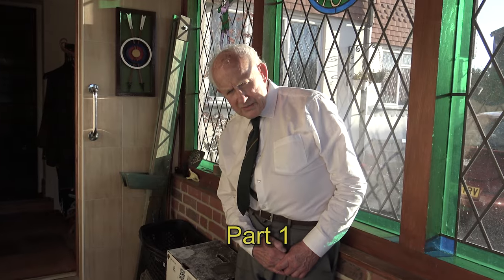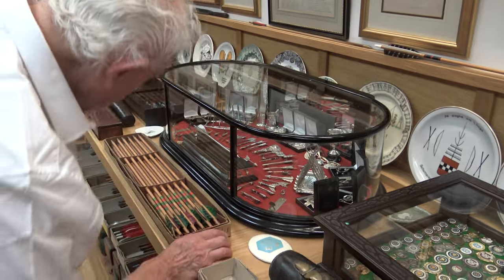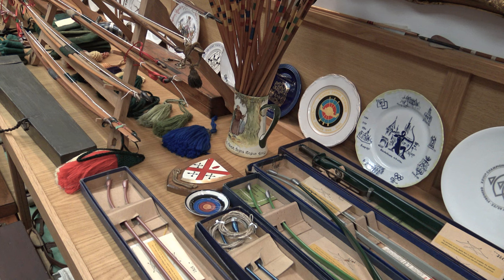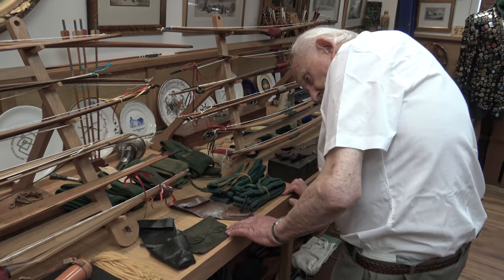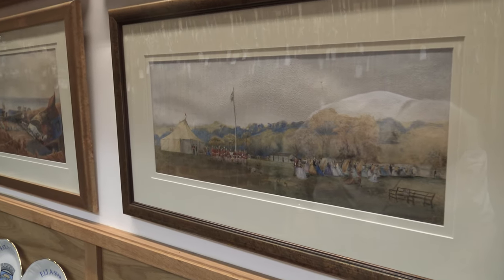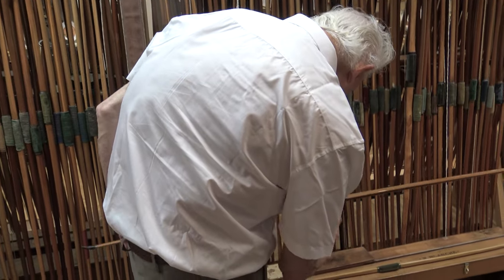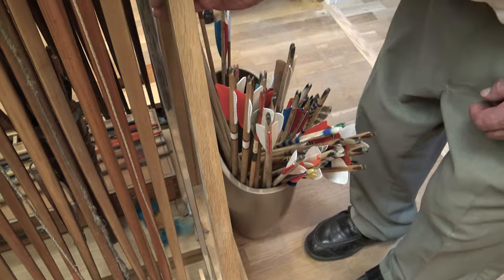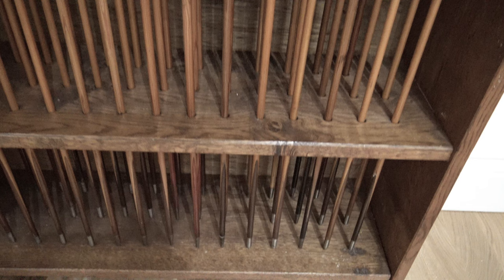ALADDIN'S CAVE OF ARCHERY - WORLDS GREATEST COLLECTION - PART 1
A TRIBUTE to Mr BILL TERRY (Collector) 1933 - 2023.
The largest collection of Archery Memorabilia accumulated by Bill over a period of 60 yrs. This includes 2633 different Bows, Arrows, Medals, Trophies, Historical Silverware, Uniforms from the Royal Company of Archers, 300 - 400 + Oil Paintings and Prints, 2 Bows from Tutankhamun's Tomb donated and displayed. Items presented by Royalty, especially Queen Victoria, who was also a dedicated Longbow Archer. The passed Queen Elizabeth II being the patron of The Royal Toxophilite Society. There are many personal items of interest from families presented for care and display only that form part of this Collection. This includes a large library of Archery Books, many dating back to the 16th century, 1st editions written for another keen archer King Henry VIII.  In Bill's words this was "The West Kent Archery Collection". The Collection needs to be seen, it is of National Heritage, the workmanship carried out by skilled Bowyers, Fletchers, Silversmiths and  other contributing tradesman is clearly visible within this film.  Unfortunately with Bill's passing in August 2023 he was unable to find a Trust or large enough home to preserve this collection for posterity, heritage and learning.
Bill Terry had spent a lifetime building this collection of Archery Memorabilia and Artifacts.  His commitment, dedication and love of archery is there to be seen. The film was narrated by him shortly before his death.
It was Bill's dying wish that this collection would stay together.